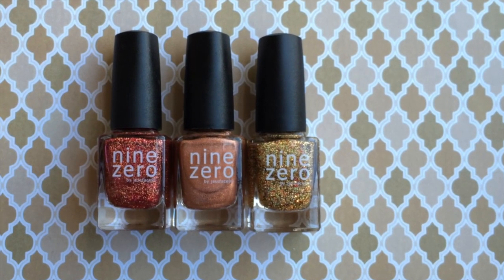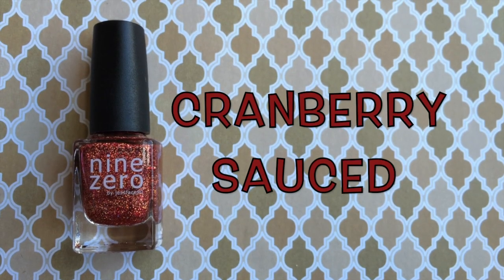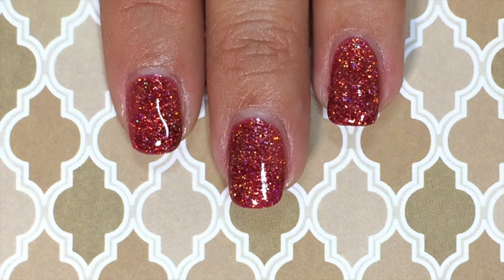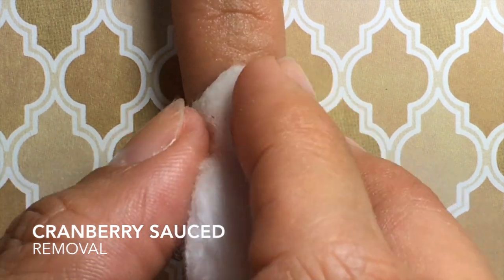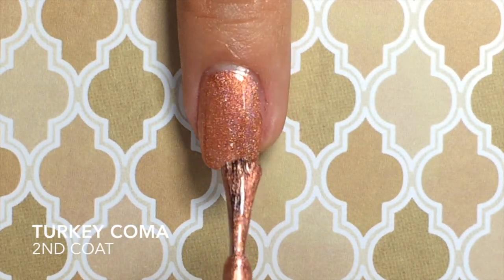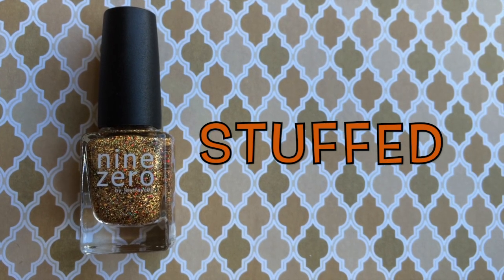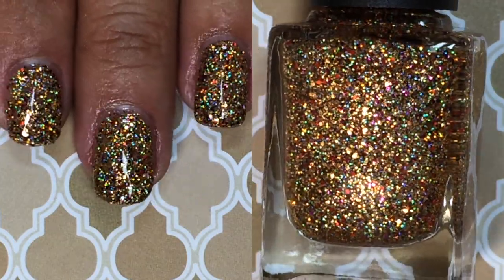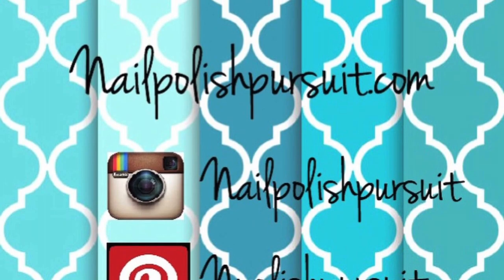Nine Zero Lacquer Thanksgiving Trio | Nail Polish Pursuit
Hi Pretty Polishers! ♥ Today I'm sharing with you the Nine Zero Lacquer Thanksgiving Trio. Open me for more details!

Nine Zero Lacquer is an Indie brand created by fellow YouTuber JessFace90. She just launched her new line with the Harvest Festival Collection this Fall which I reviewed in a previous video. This is a 3 polish set that includes micro glitters and a holo which are all gorgeous and so appropriately named for the Thanksgiving holiday! Who loves turkey, cranberry sauce, and stuffing? If you do, you will LOVE this collection!

You can purchase the trio for $26 USD or each individual polish for $9.50 USD each. Nine Zero is 3 FREE and created by fellow YouTuber, JessFace90!

{POLISHES MENTIONED}
Cranberry Sauced
Turkey Coma
Stuffed